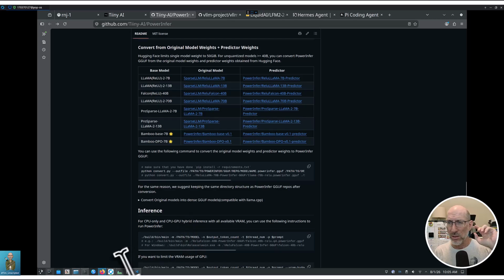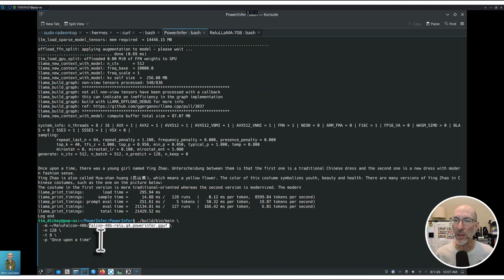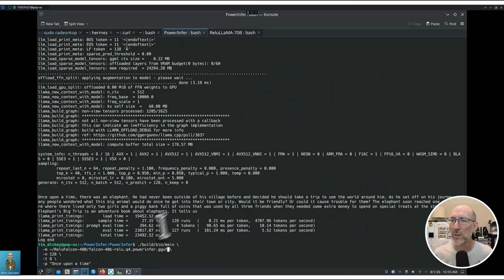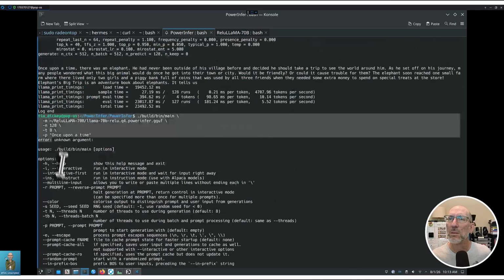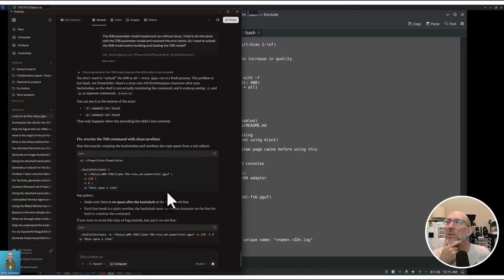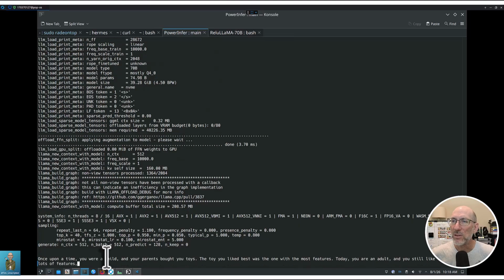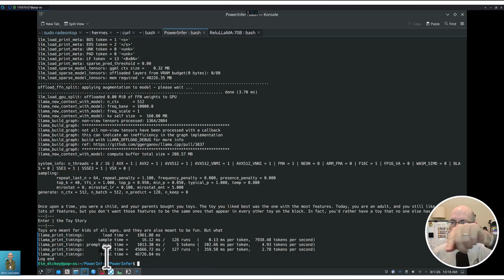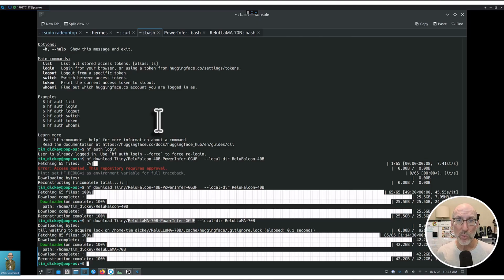I expect this to fail: Running 40B and 70B LLMs on my Linux laptop (Part 2)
In this follow-up Tim Unscripted how-to, I push Tiiny AI’s open‑source PowerInfer engine to its limits on a System76 Pangolin 15 laptop, testing a Falcon‑40B model and a 70B LLaMA‑family model after getting the 7B build working in part one. This experiment was inspired by the Tiiny AI Pocket Lab—a pocket-sized “personal AI supercomputer” that earned a Guinness World Record for running 100B‑parameter LLMs locally—and asks whether their software can help us do something similar on everyday hardware.

What you’ll see in this episode:

Both 40B and 70B PowerInfer models downloaded and wired up on Pop!_OS, using command‑line builds and Hugging Face CLI on a Pangolin with up to 96GB of DDR5 RAM.

Successfully running the Falcon‑40B model to completion, confirming that PowerInfer can load and generate outputs from the full model on a consumer laptop.

Iterating toward a working 70B run, including fixing bash line‑continuation and whitespace issues that broke earlier attempts, then watching the model generate text at a few tokens per second.

Reading and discussing the runtime analytics: token generation speed, compute buffer size, and the trade‑offs of “slow but possible” background agents on constrained hardware.

This is not a “look, 70B at 30 tokens/sec!” performance brag. Instead, it’s a realistic lab demo showing that if you’re hardware‑limited but patient, you can still run very large models locally and let them chug along in the background to power agents and experiments.

You’ll also get:

A practical example of using PowerInfer builds and GGUF‑style model files without owning a Tiiny AI Pocket Lab yet.

A candid look at how much friction, time investment, and troubleshooting goes into getting 40B and 70B models to “just run” on a laptop.

A reminder that local AI and “AI sovereignty” are possible options if you don’t want all your work offloaded to the cloud.

🔗 Links mentioned:

Tiiny AI PowerInfer GitHub repo and supported models (Falcon‑40B, LLaMA‑2 family, ReLU‑sparse variants).

Tiiny AI Pocket Lab Kickstarter / Guinness World Record coverage.

If you’re trying something similar:

Share your laptop specs, RAM size, and which PowerInfer models you’re running.

Let me know your token speeds and whether you’d accept slow generation in exchange for local sovereignty.